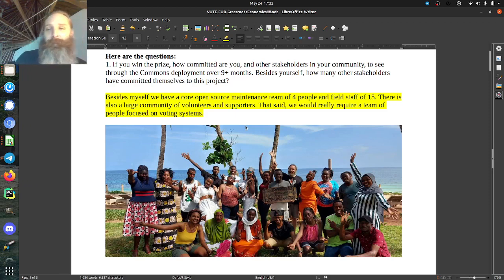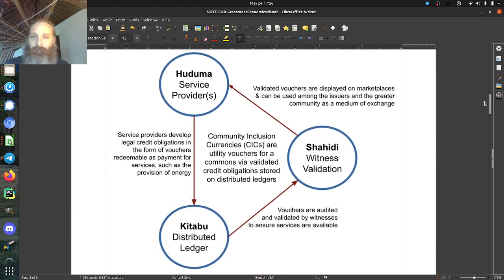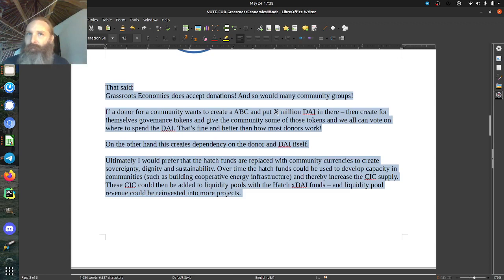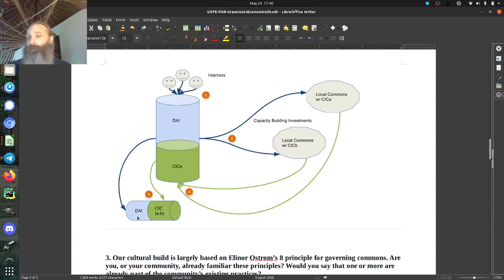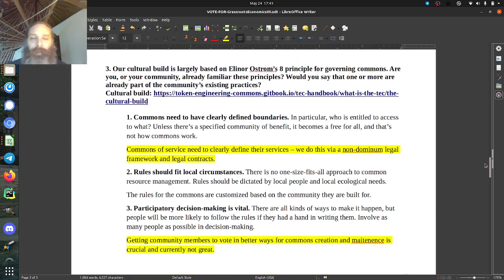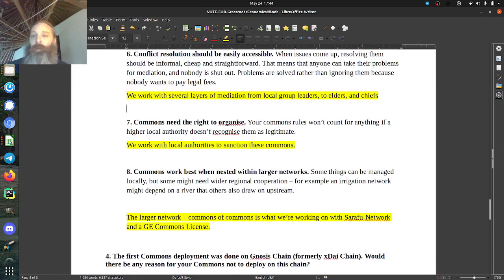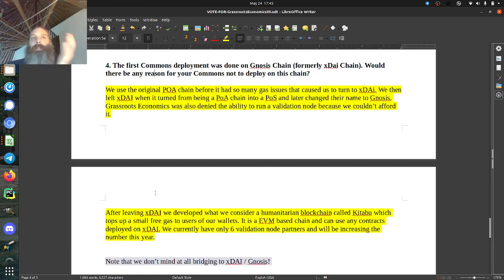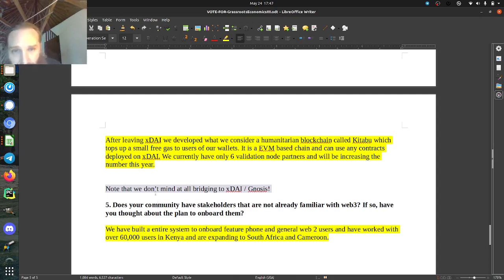Commons Prize Finalist: 🏅 Grassroot Economics🏅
Grassroots Economics (GE) is a non-profit foundation that sees a world where communities are in control of their own financial instruments as an essential ingredient for economic liberty and empowerment.

Will Ruddick from Grassroot Economics answers the questions for the Commons Prize Final round:

00:00 - intro

00:17 - If you win the prize, how committed are you and other stakeholders in your community to see through the Commons deployment over 9+ months. Besides yourself, how many other stakeholders have committed themselves to this project?

00:54 - The Token Engineering Commons (TEC) was the first to use our Commons design patterns (technical build and cultural build). Is there anything, in particular, about the TEC or its deployment that stands out for you? Is there anything that you think was done very well or could have been done better?

08:07 - Our cultural build is largely based on Elinor Ostrom’s 8 principle for governing commons. Are you, or your community, already familiar these principles? Would you say that one or more are already part of the community’s existing practices?

11:34 - The first Commons deployment was done on Gnosis Chain (formerly xDai Chain). Would there be any reason for your Commons not to deploy on this chain?

14:20 - Does your community have stakeholders that are not already familiar with web3? If so, have you thought about the plan to onboard them?